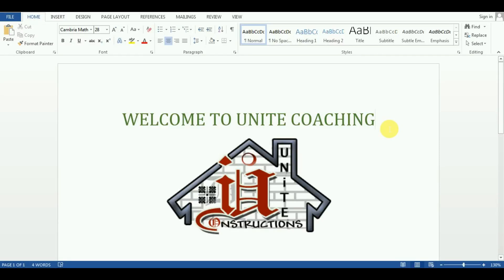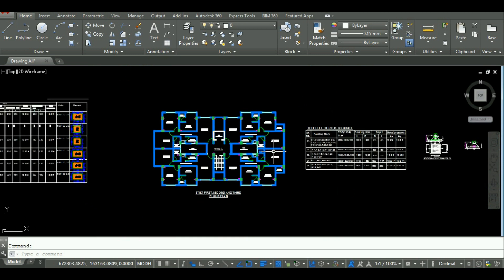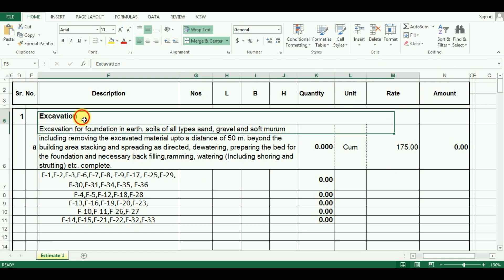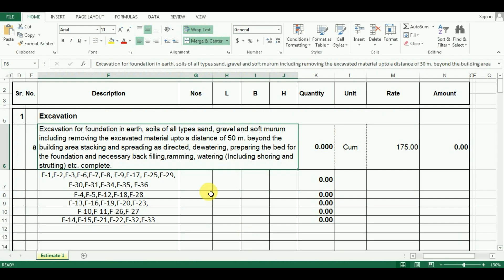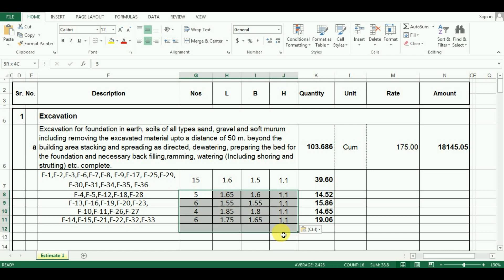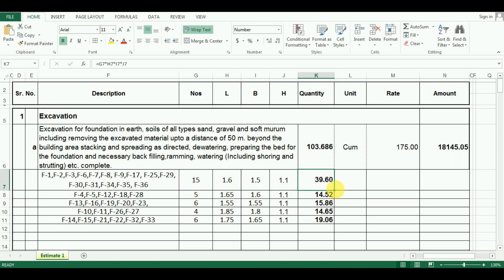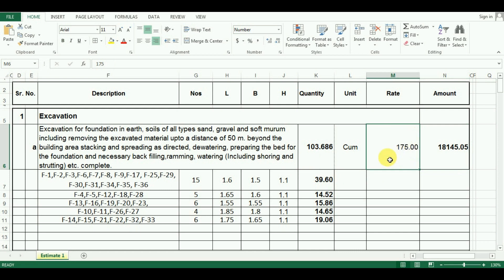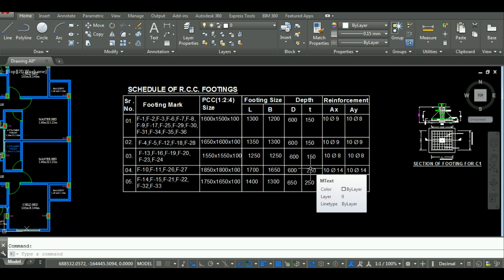Detailed Estimate of a G+3 Building in Excel -Part 1 Excavation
This is a new video series by Unite Coaching and Unite Constructions, in which we are starting Detailed Estimate of a G+3 Building in Excel .
This is the first part, i.e. excavation in excel.